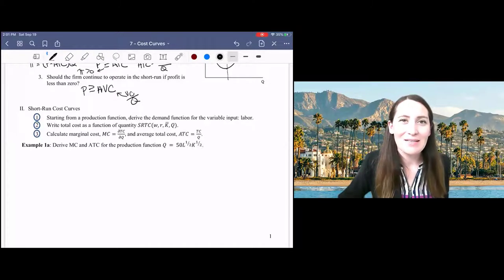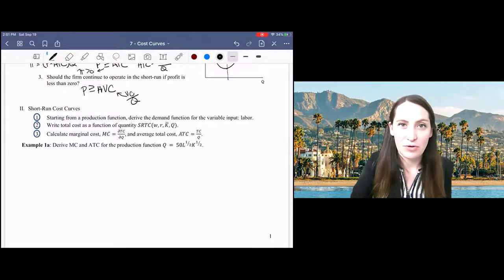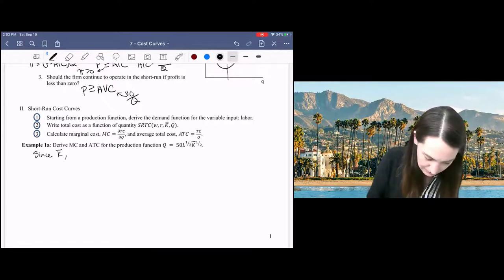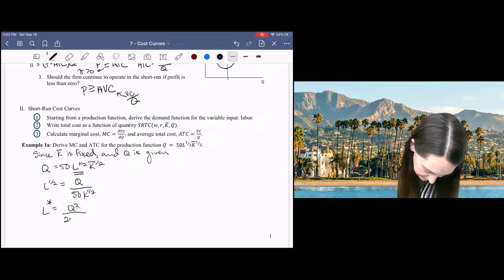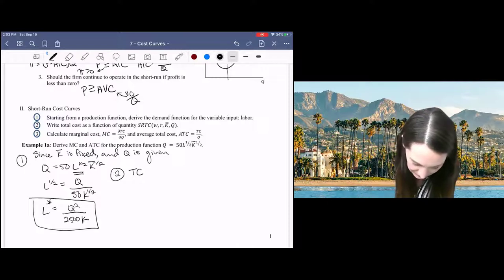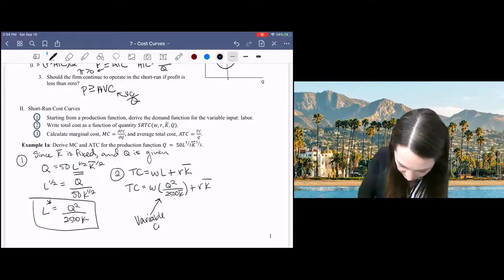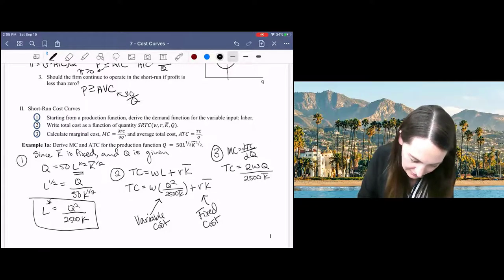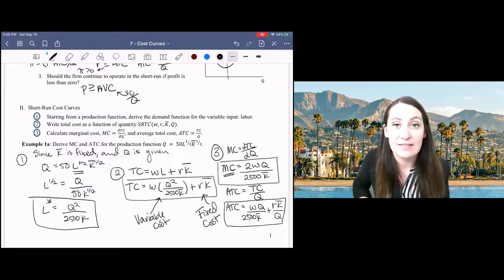2 - Deriving SR Cost Curves